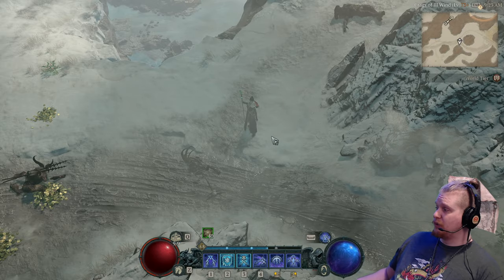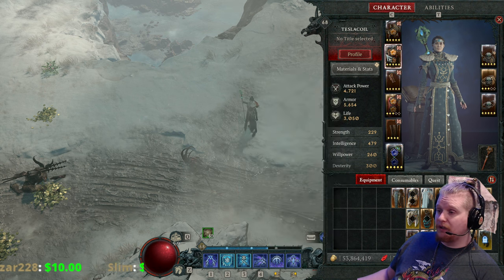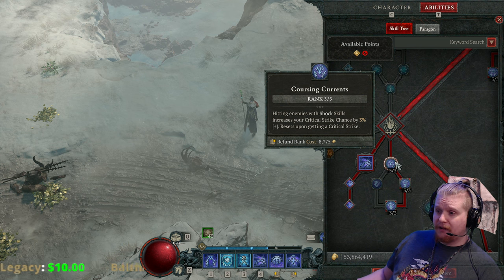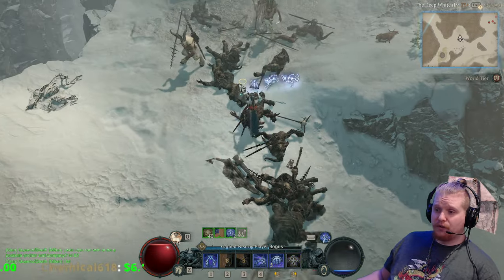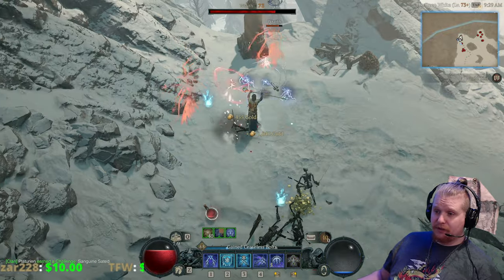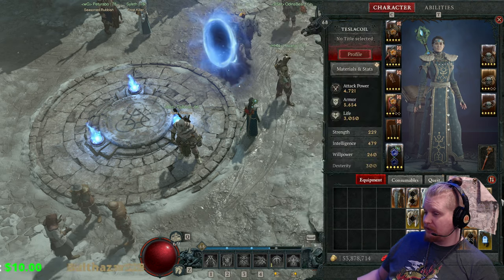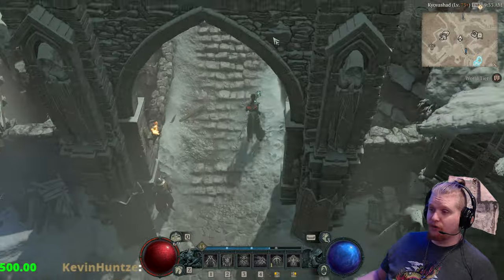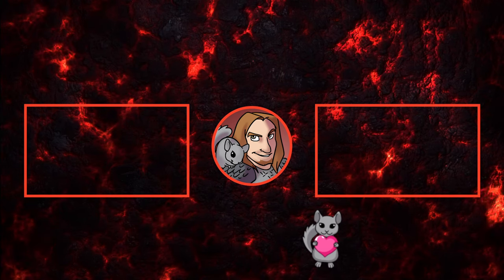Diablo IV Unique Items - Raiment Of The Infinite (Sorceress Armor)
Hello Guys and Gals Today let's have fun going over the unique Armor, Raiment Of The Infinite